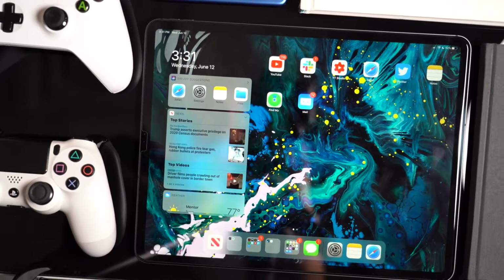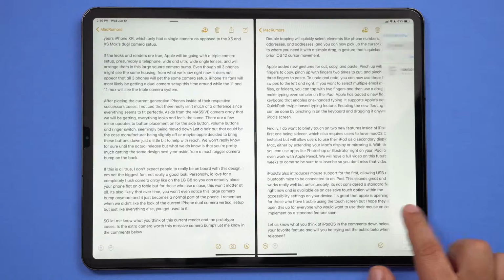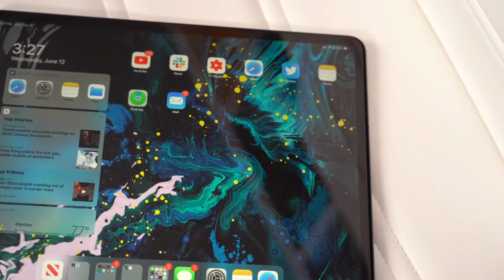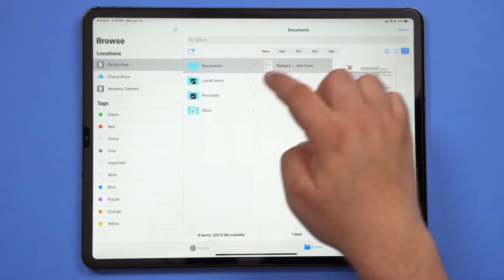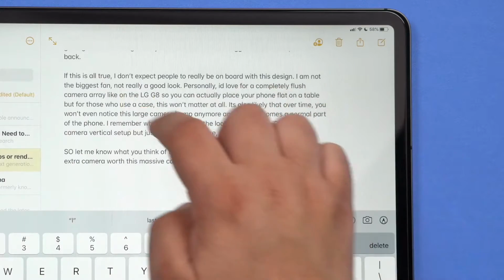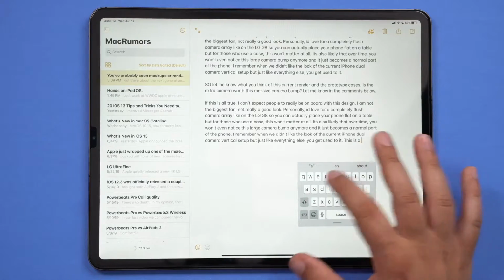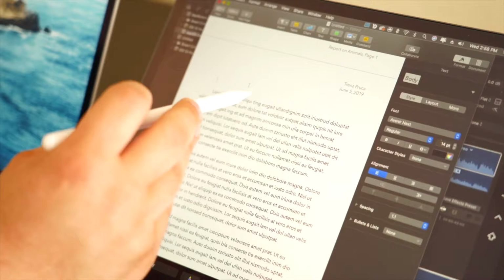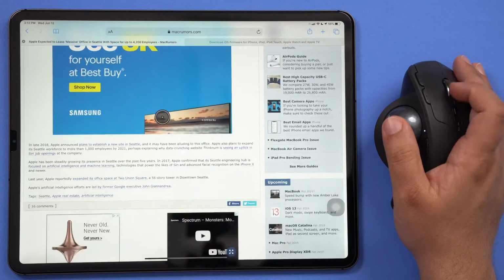iPadOS Hands On and New Features!